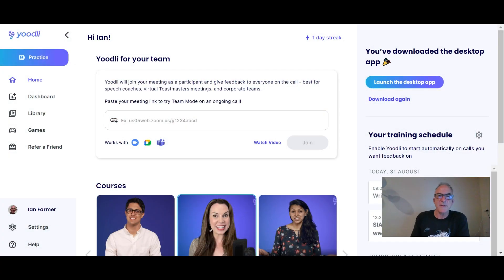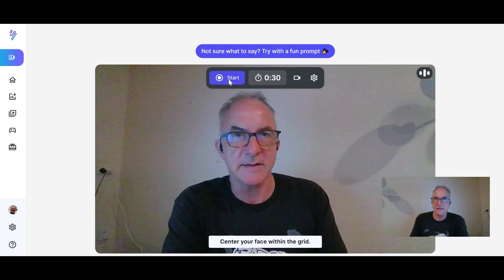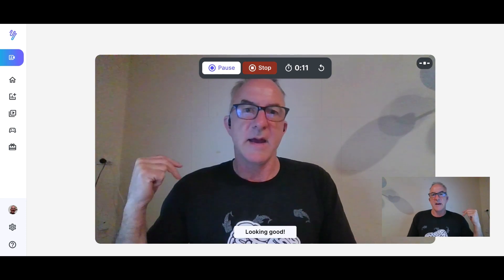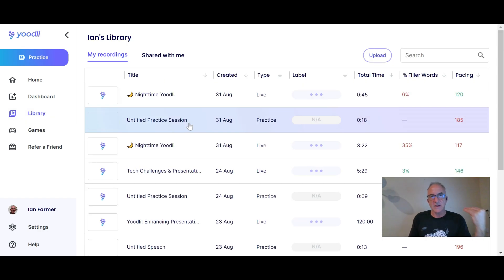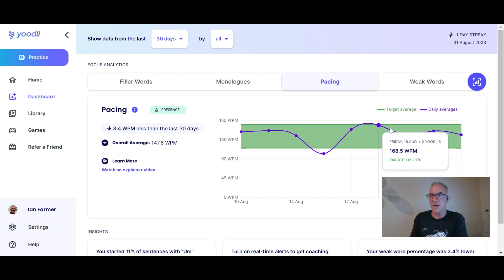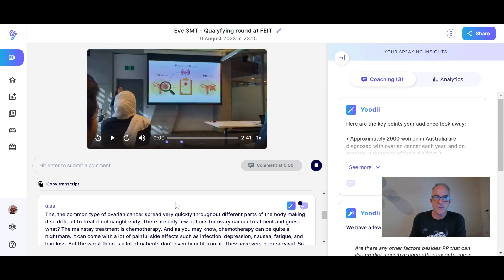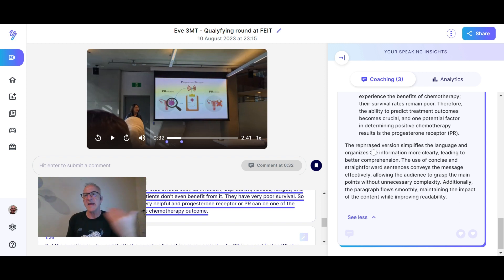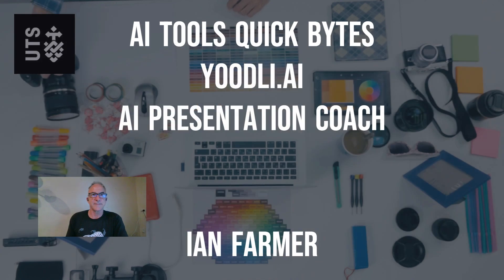Yoodli - AI as Presentation Coach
AI as Presentation Coach
Yoodli is an AI-driven presentation coaching tool that analyzes speech, provides feedback, and offers analytics to improve presentation skills.

Why would higher education teachers or students be interested?
- to help coach on presentations which could include lectures, group presentations, or even something like the 3MT.

Key Insights / Affordances
💻 Speech analysis, Feedback on delivery, Performance tracking, Skill development
💻 Yoodli offers a user-friendly dashboard and a desktop app for practice.
📊 Features a library of recorded sessions for progress tracking.
🎓 Analytics feature for tracking speech performance metrics.

Other Related Tools:
Microsoft's video editor "Clipchamp" also incorporates a basic coaching feature. It will track pacing, filler words, but isn't able to provide suggestions on rewriting parts of the presentation.  You can read about Climpchamps presentation coach

The outlook?
No doubt this space will continue to evolve, including ways to record and automatically create actions from Teams, Zoom, or even in-person meetings that are recorded.

Reflection question
Are there opportunities to bring efficiency into presentations or meetings?